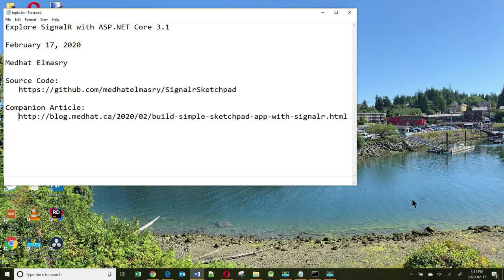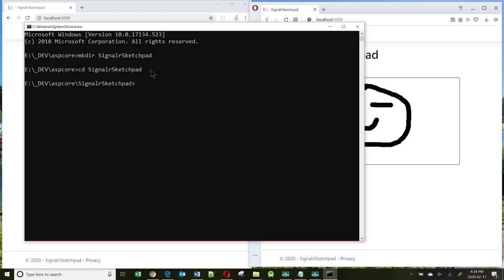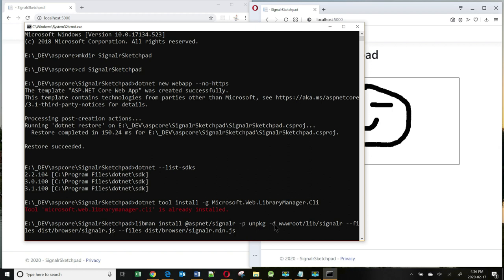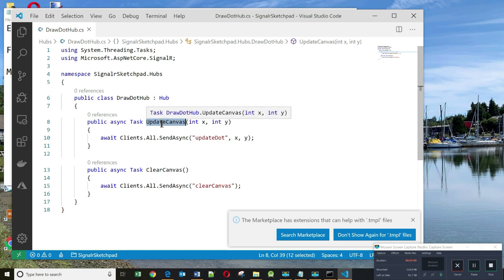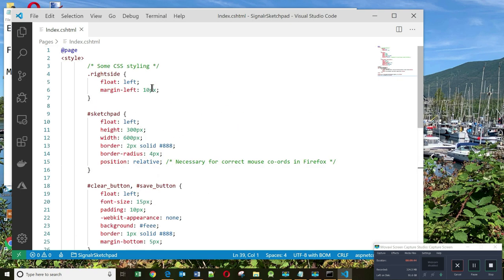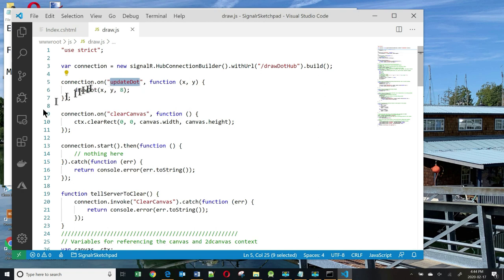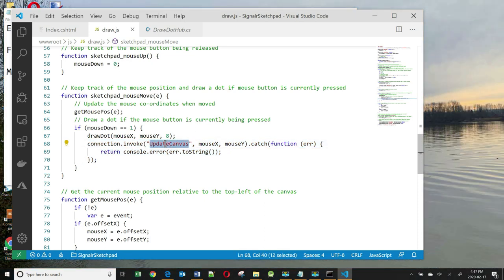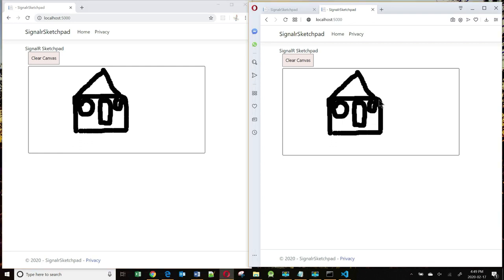Explore SignalR with ASP.NET Core 3.1 and VS Code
Learn how to create a drawing app using SignalR with ASP.NET Core 3.1 and VS Code.